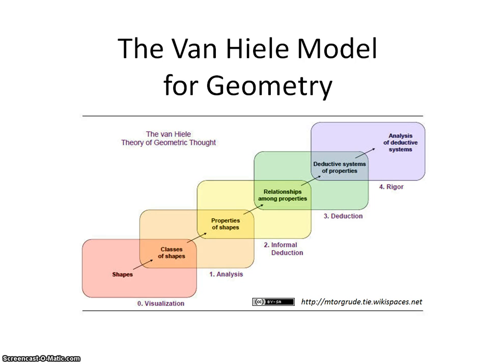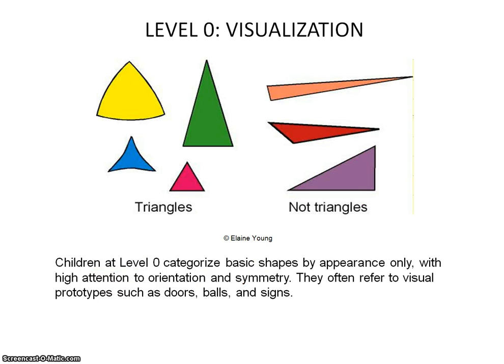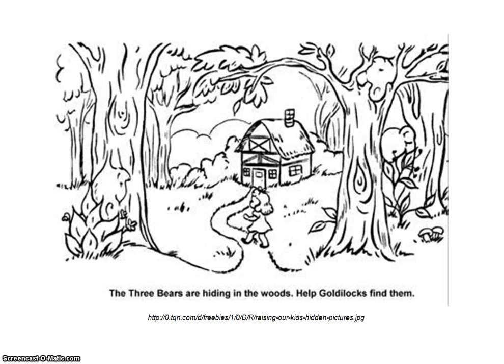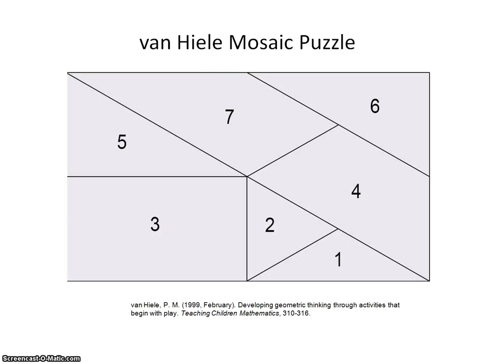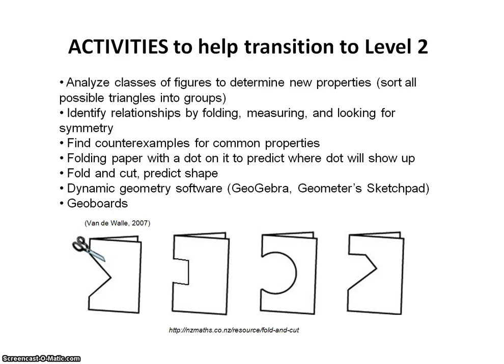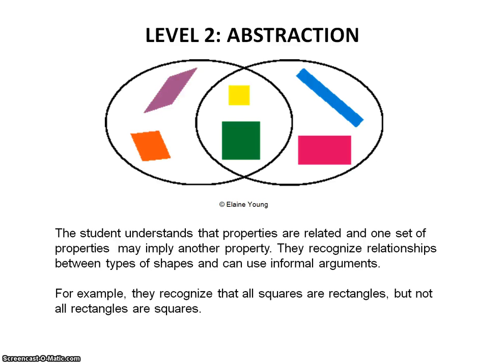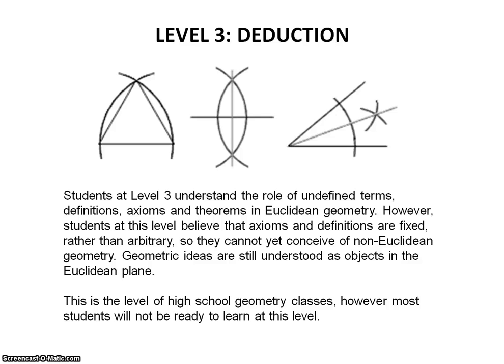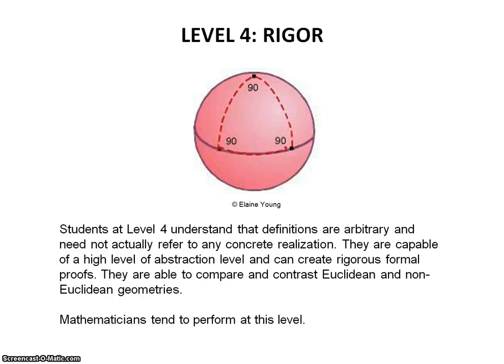vanHielePPTvoice.mp4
The five van Hiele levels for geometry